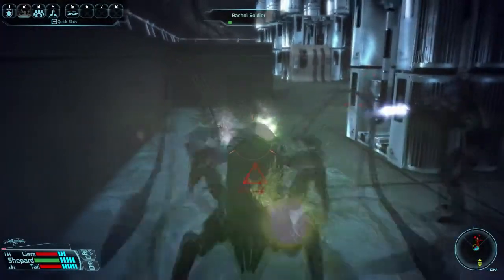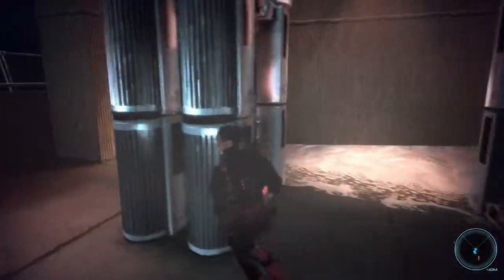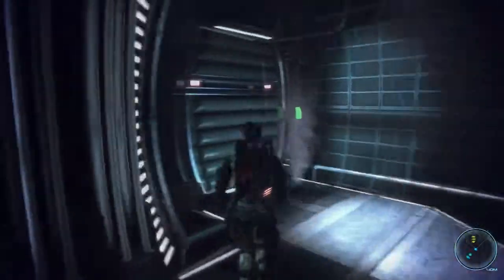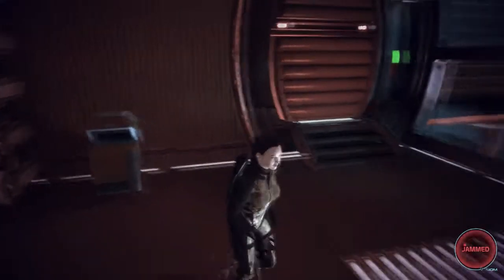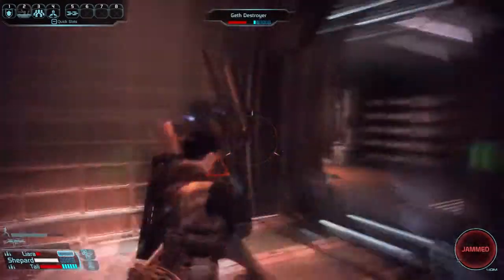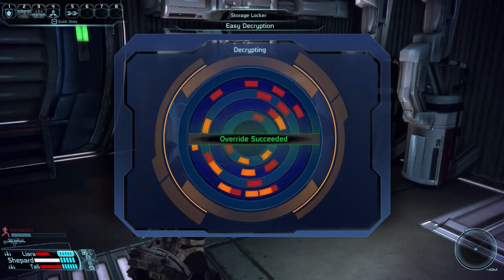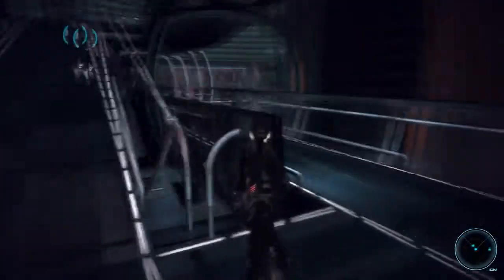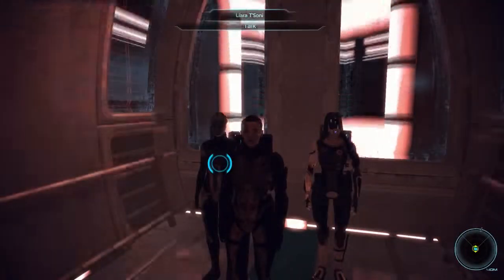Massively Effective 1:50 - SHUT UP MIRA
Oh my god I'm going to tear my eardrums out.

Thumbnail art by Sugarboy.